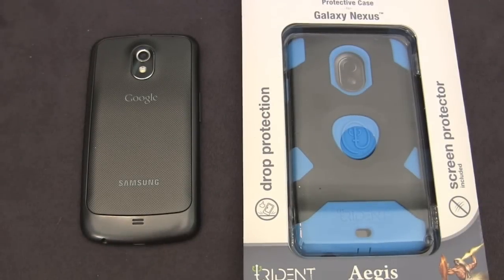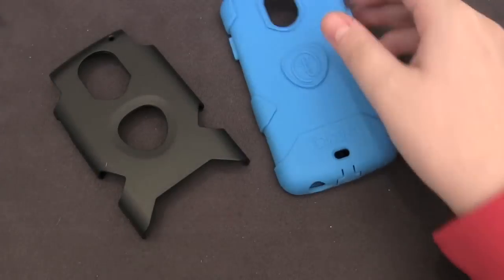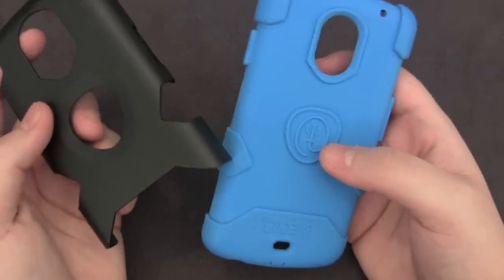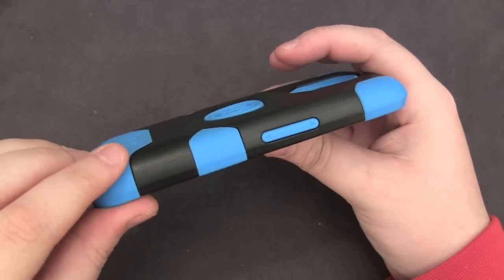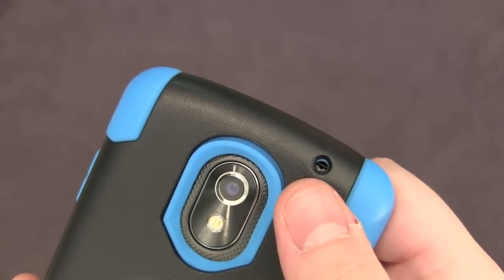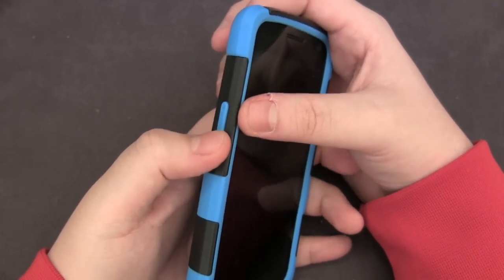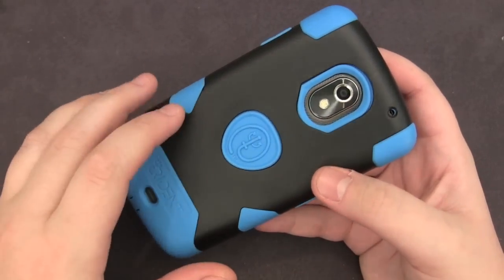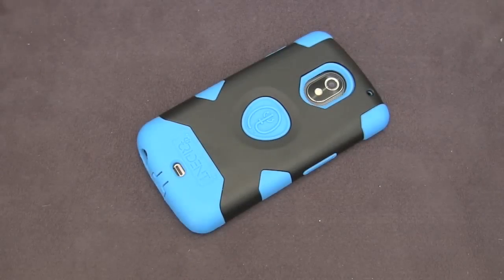Trident Aegis for Samsung Galaxy Nexus Case Review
Quick look at the Aegis series case from Trident.